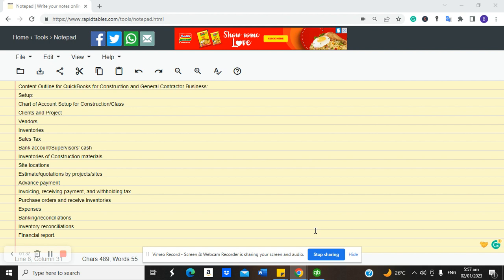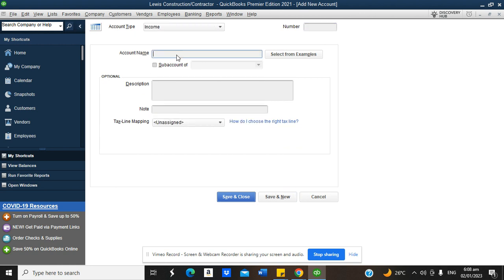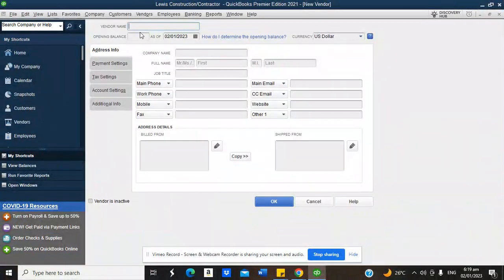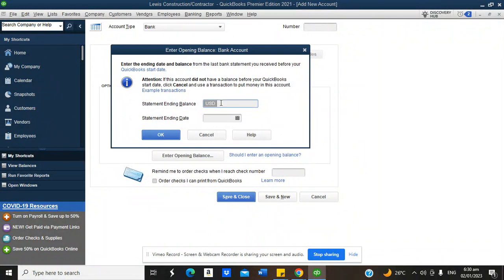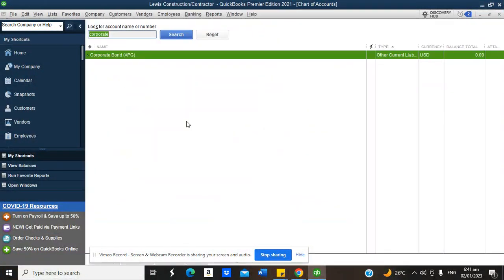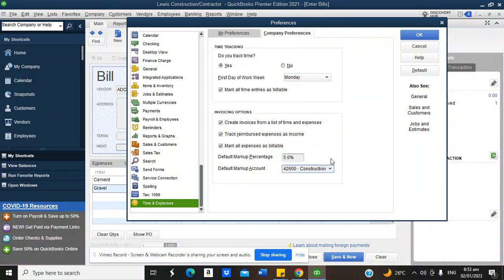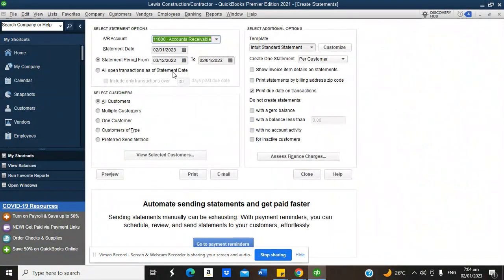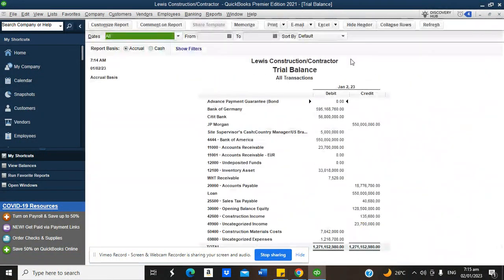QuickBooks Desktop for Construction General Contractors With Job Costing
Is QuickBooks desktop good for a construction or general contractor?

In this video, I will show you how to master QuickBooks desktop for a construction company as well as treat job costing for different projects or contracts.

And if you looking for the best QuickBooks for construction, this tutorial works for company that uses QuickBooks Premier and Enterprise Solutions.

What you will learn in this QuickBooks tutorial for contractors:

1. How to set up a Chart of Accounts for Construction.
2. How to set up site locations.
3. How to add clients, and project receivable balances.
4. How to add vendors and sub-contractors
5. How to set up inventories of construction materials and adjust for usages at different construction sites or locations
6. How to configure sales tax and relevant tax agencies.
7. How to add your local and foreign bank accounts as well as set up location-based or regional cash accounts.
8. How to create quotations for construction projects
9. How to receive advance payment from your clients or record loan disbursement or overdraft for construction project financing
10. How to invoice for projects, record progress invoices based on jobs done, receive payment from clients, and account for withholding tax.
11. How to record Purchase orders and receive inventories of construction materials
12. How to record business expenses.
13. How to reconcile your bank and inventories of materials in store.
14. Financial report. profit or loss by project, site, financial position, cash flow, etc

► Professional Services
► NGO or Non-profit
► Financial Services

We can help you customize QuickBooks for:
► Invoicing
► Payment
► Tax
► Banking
► Inventories
► Expenses
► Reporting
► User management and control
► Backup
► Cloud hosting.